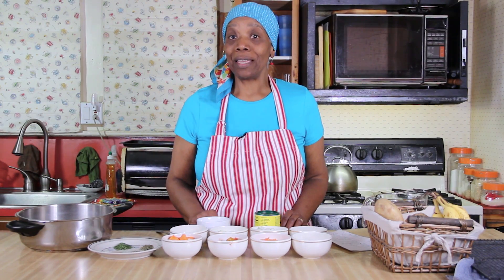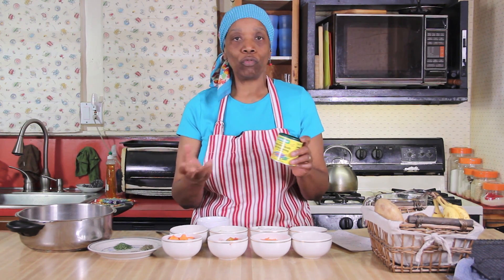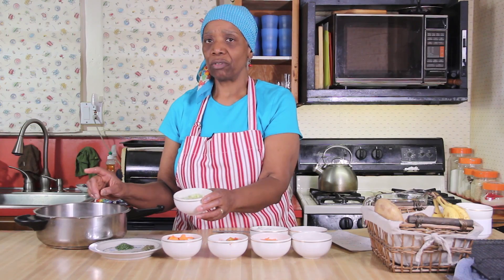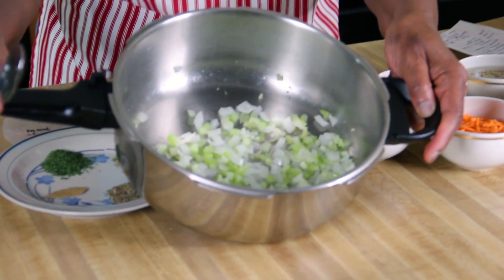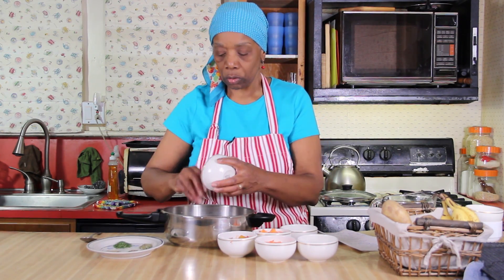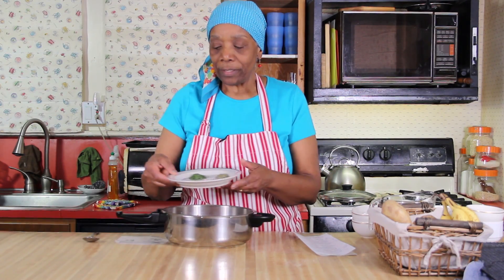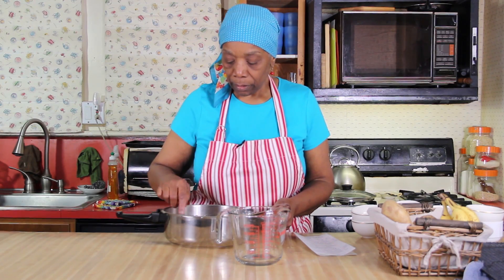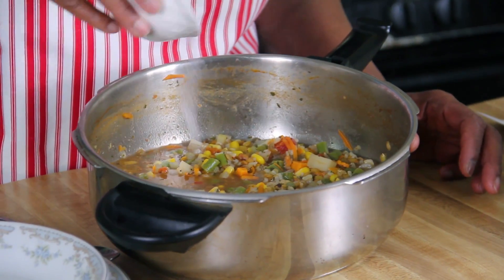Berta Jay's Lentil Soup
INGREDIENTS for the Berta Jay's
LENTIL SOUP
½ cup vegetable broth (½ teaspoon dry Seitenbacher Vegetarian Vegetable Broth mixed with ½ cup of water)
1 clove chopped garlic
1 stalk celery - chopped
1 medium onion - chopped - I forgot to mention the amount ;-(
1/3 cup lentils - I used brown - set aside in ½ cup water
1/3 cup brown rice
½ cup shredded carrots
½ cup fire-roasted chopped tomatoes (I used Muir Glen)
¾ cup chopped potatoes - I used a mix of white and sweet potato
4 cups (1 tablespoon dry Seitenbacher Vegetable Broth mixed in 4 cups water

SPICES

1 bayleaf
1½ teaspoons dried parsley flakes
1 teaspoon dried marjoram
1 teaspoon basil

After cooking 30-35 minutes,
Add ½ cup frozen corn,  ½ cup green beans (I cut into 1 inch pieces) and 1 teaspoon salt

Shot and edited by: Evan Jay